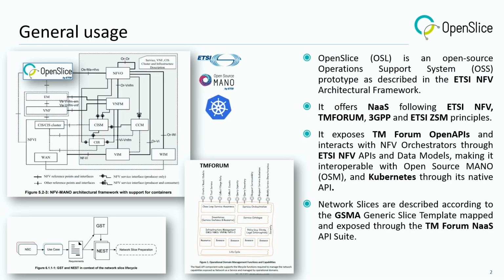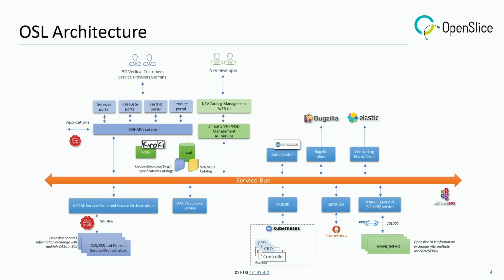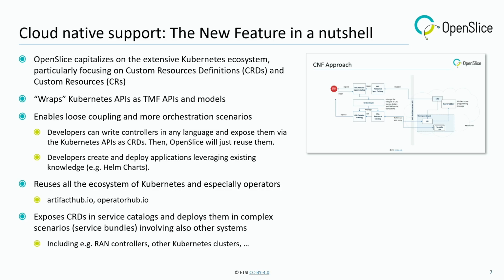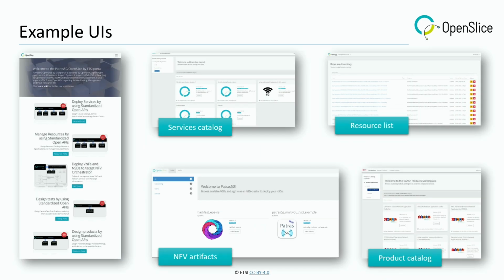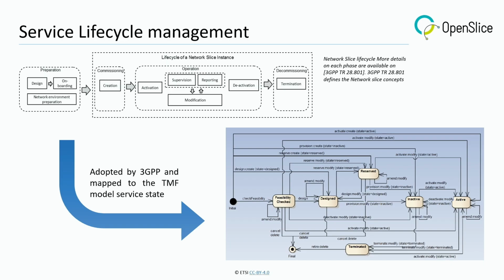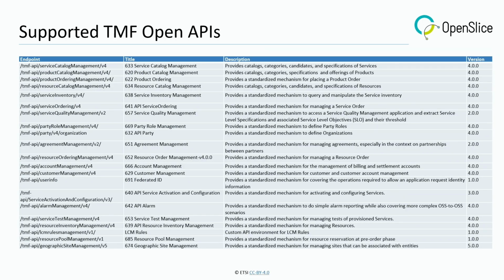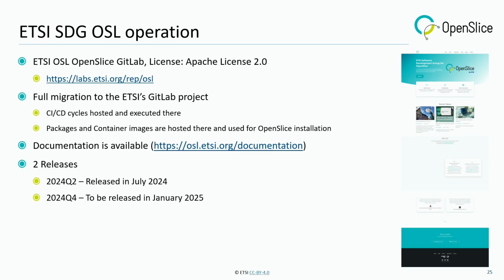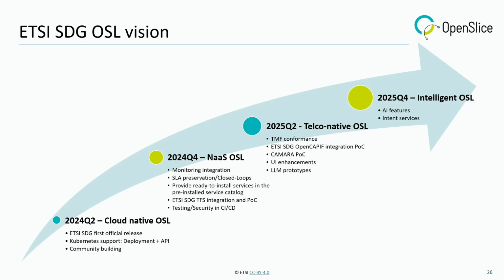OSL#1 Hackfest — E01P01: Introductory presentation